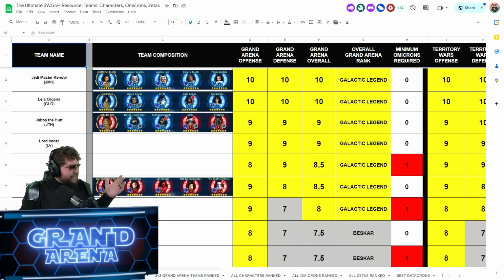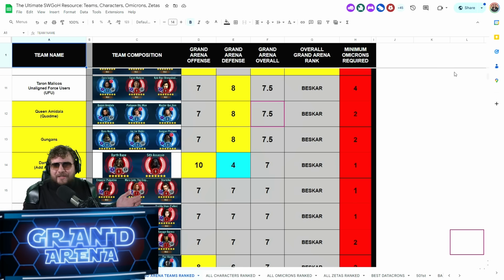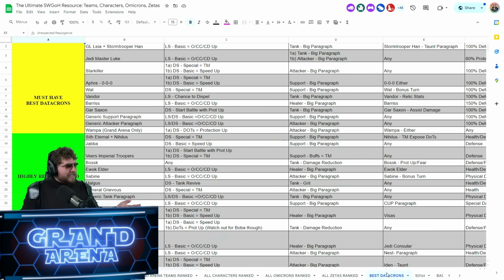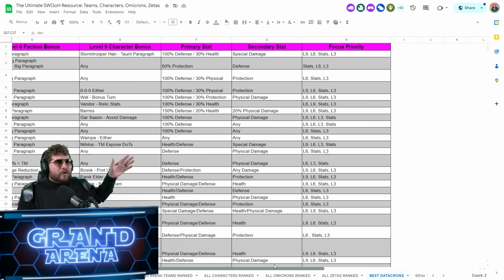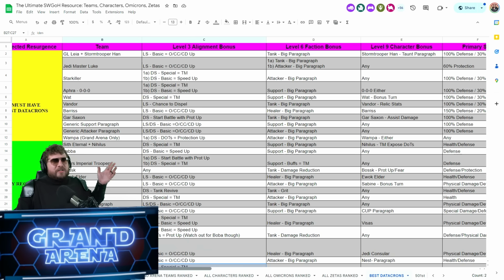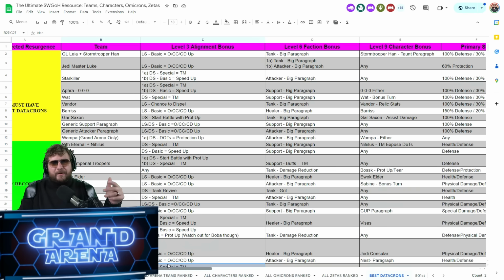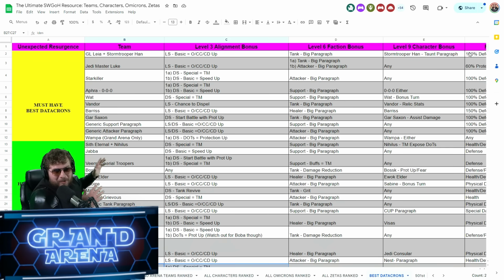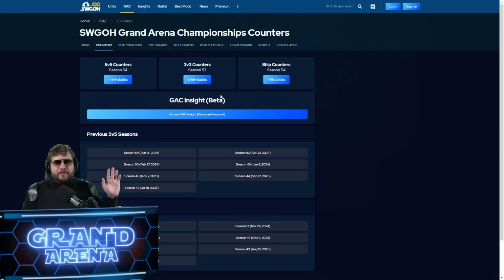ALL BEST 3V3 TEAMS RANKED + BEST DATACRONS TO FARM IN NEW INSANE SET - JULY 2024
We are entering into a new 3v3 Grand Arena season and it is time to update our all best 3v3 team ranking spreadsheet! I also updated the best Datacrons to farm in this new insane set to help navigate through the possible options.

Be sure to also check swgoh.gg if you need help finding counters.